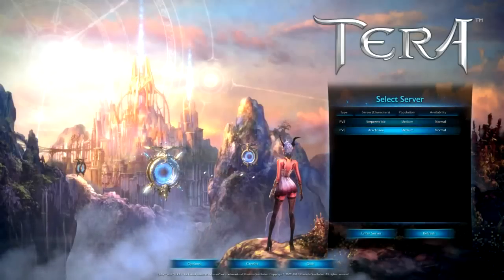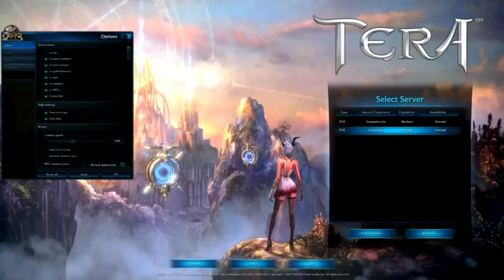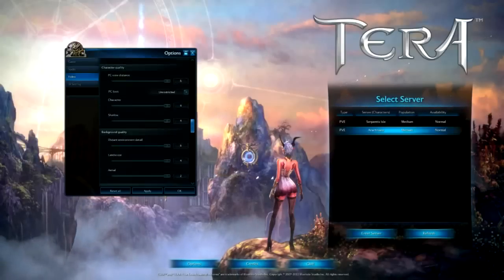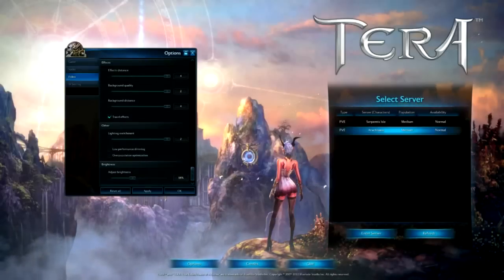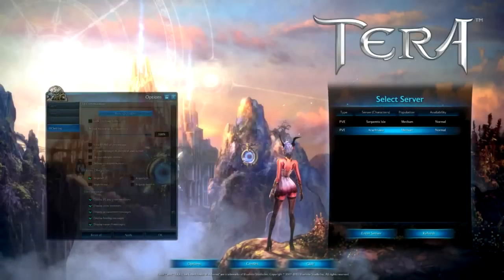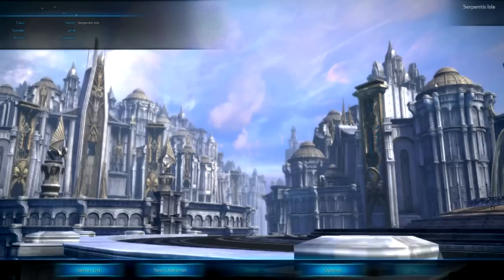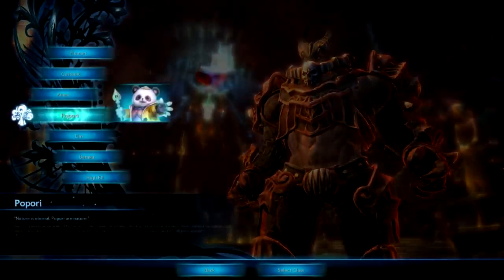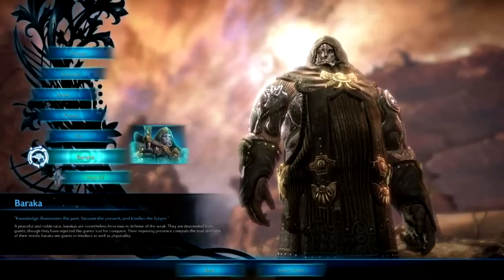TERA Online Part 1 'Race Overview'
Banana Phonez is run by a group of friends who have played countless video games together for up to 11years. We play numerous games and want to share with the world some of our crazy adventures.